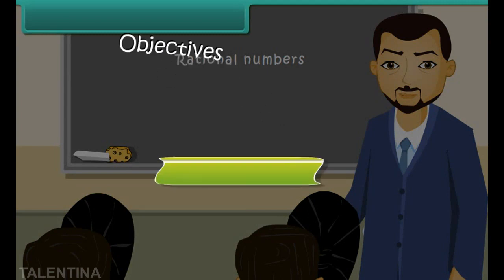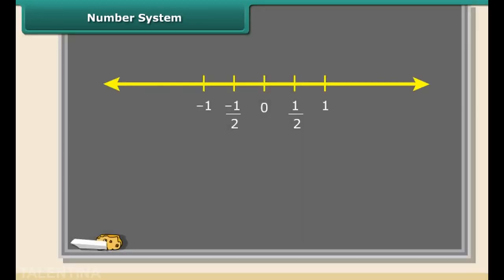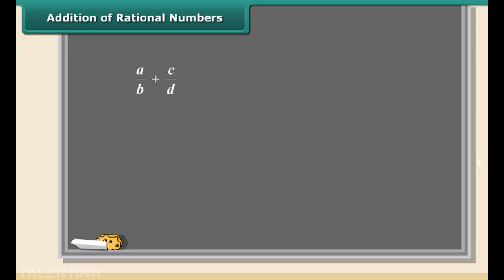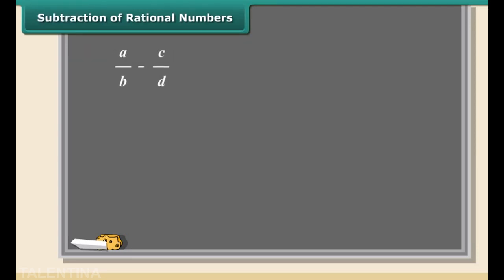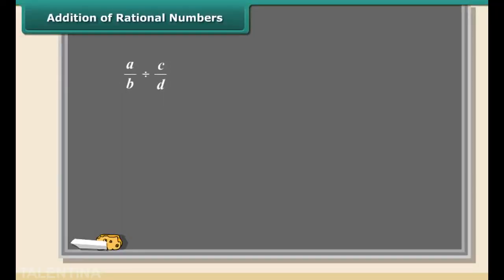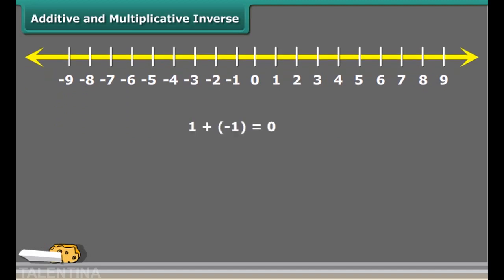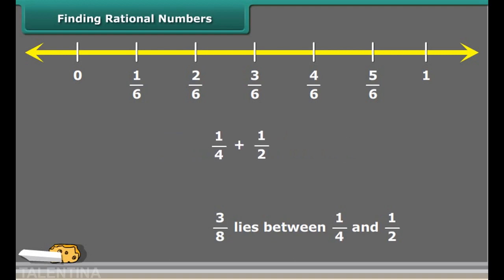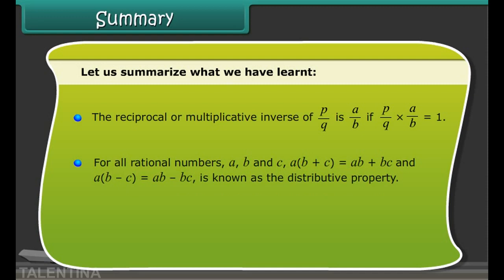Class 8 Maths - Rational Numbers | Integers | Cbse Education |Talentina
Class 8 Maths - Rational Numbers | Integers | Cbse Education |Talentina | Cartoon | 2d Animation

In this lesson, you will be able to :
Distinguish between natural numbers, whole numbers and integers.
Define rational numbers.
Learn the addition, subtraction, multiplication and division of rational numbers.
Discuss the role of zero and one for rational numbers.
Explain additive inverse and multiplicative inverse of rational numbers.
Find rational numbers between any two given rational numbers.